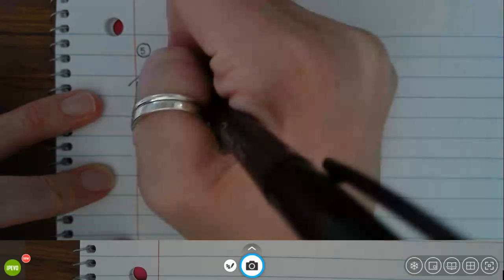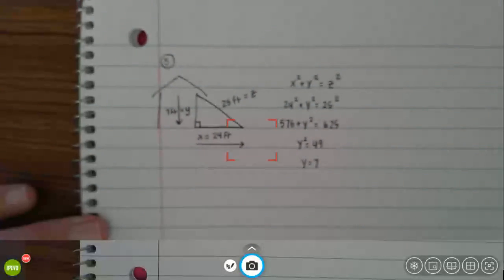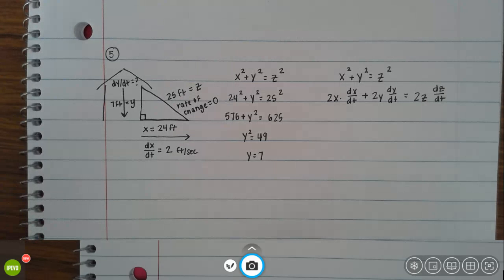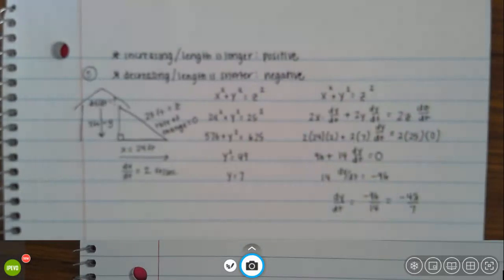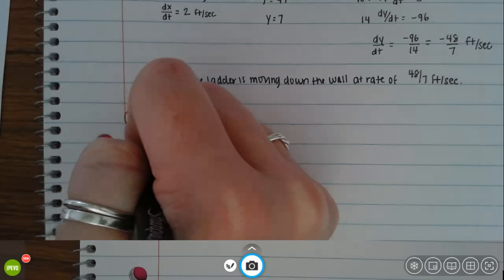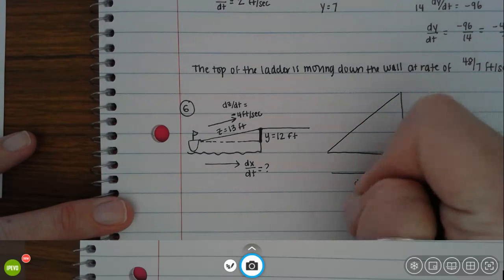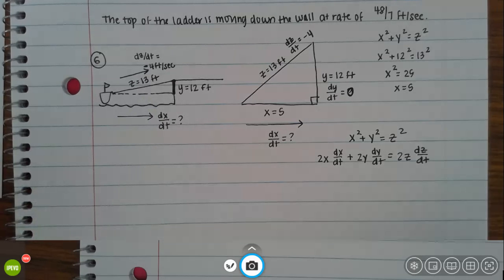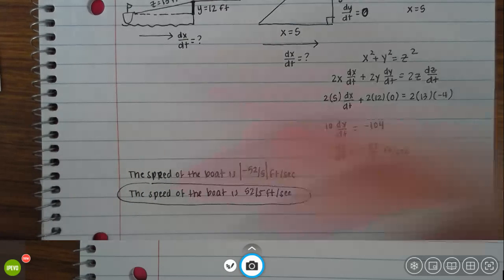Related Rates Examples